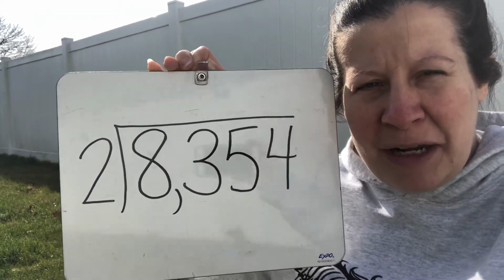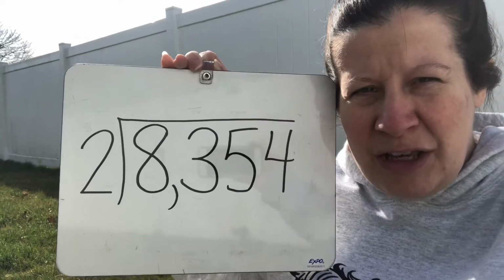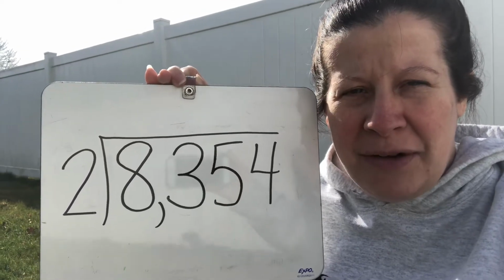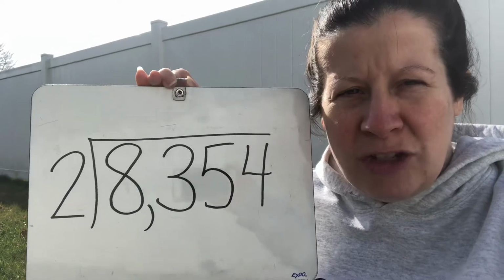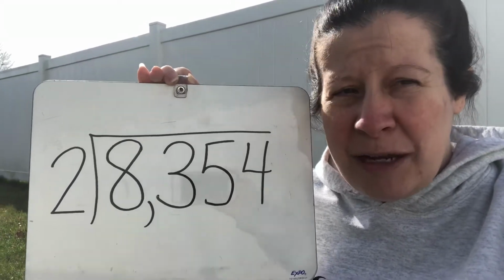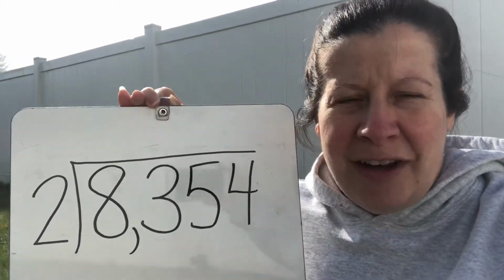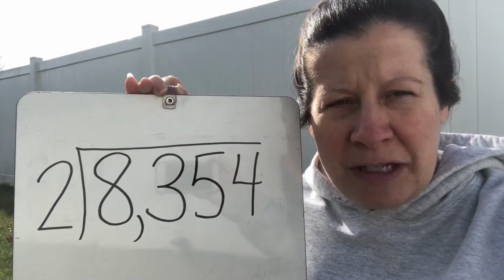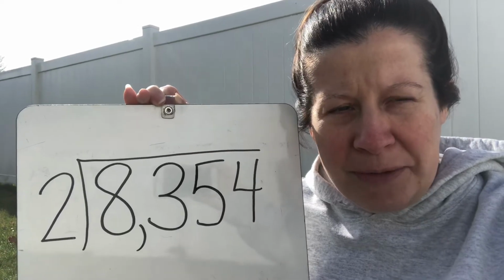March 26, 2020